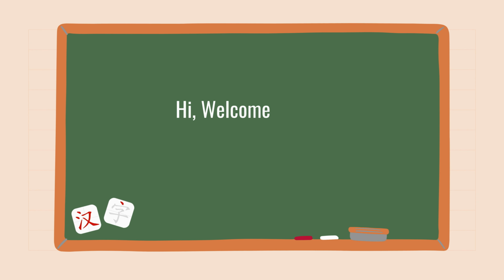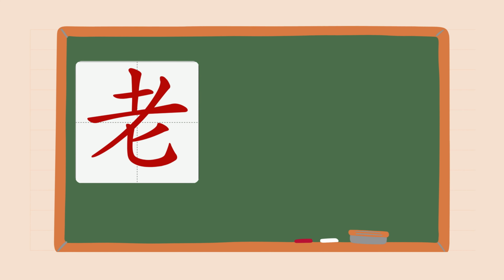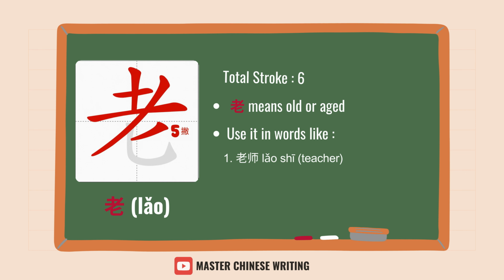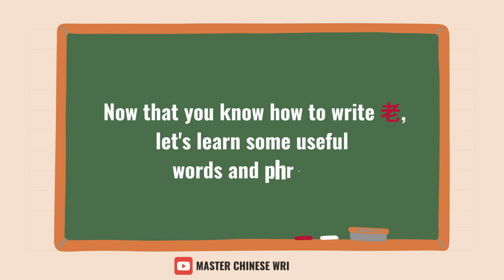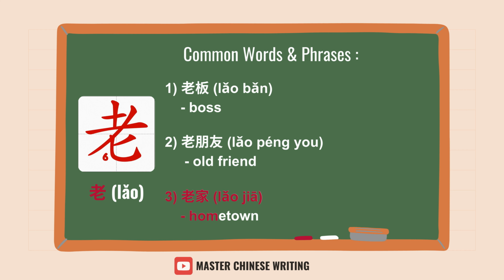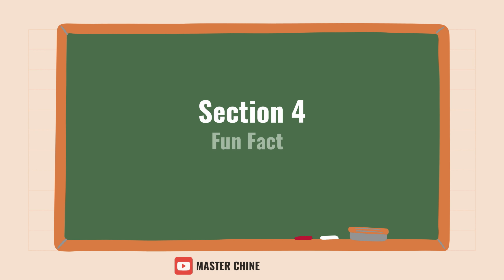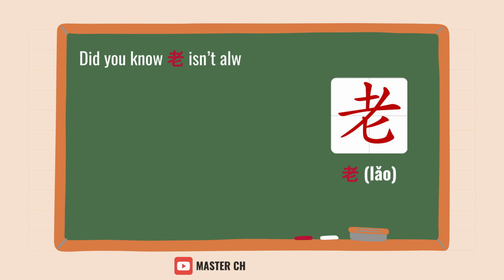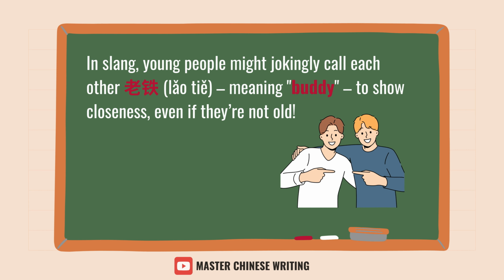Learn in Seconds! | How to write 老 (lǎo) | Chinese Writing for Beginners ✍️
*Learn in Seconds!!!*  | How to write *老* (lǎo) - Old / Aged

00:19 - Section 1 : Stroke Order, Meaning & Usage
00:53 - Section 2 : Common Words & Phrases
01:08 - Section 3 : Example Sentences
01:25 - Section 4 :  Fun Fact
01:50 - Section 5 : Interactive Challenge